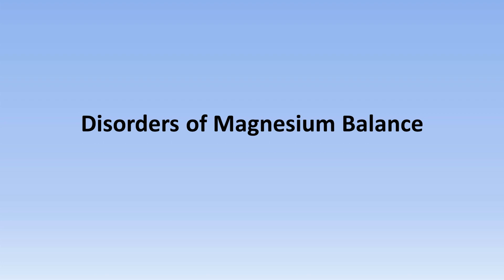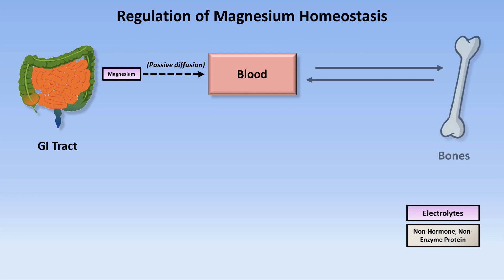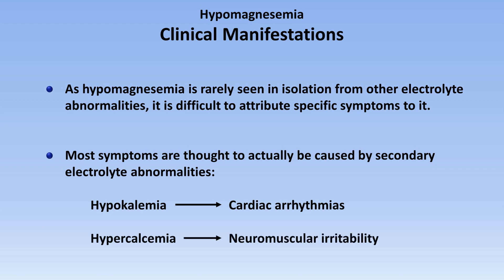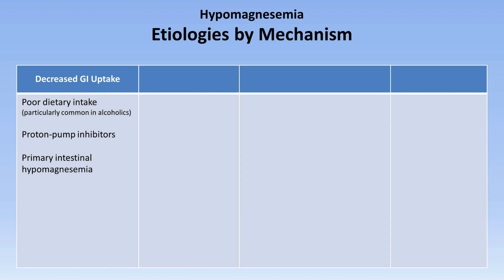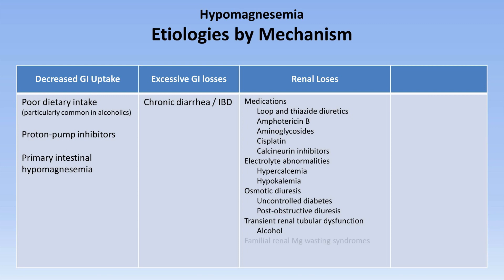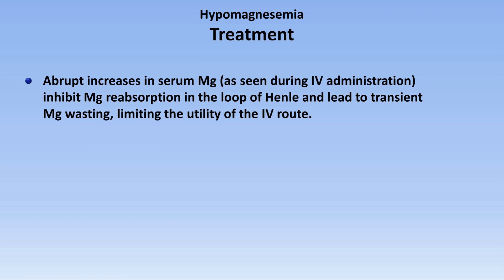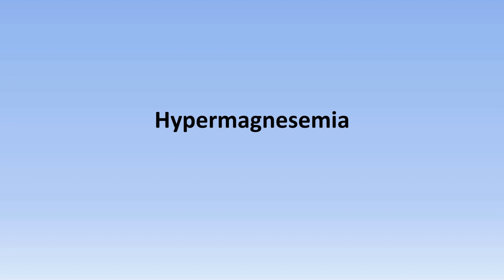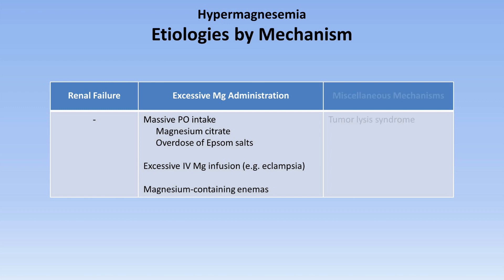Magnesium Disorders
A summary of normal magnesium homeostasis, and an overview of the manifestations, etiologies, diagnostic evaluation, and treatment of both hypomagnesemia and hypermagnesemia.